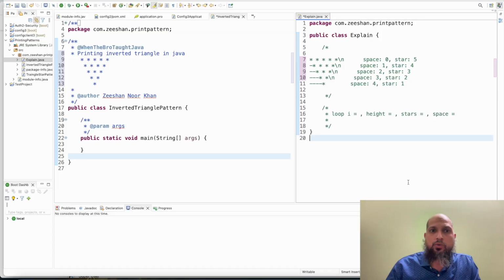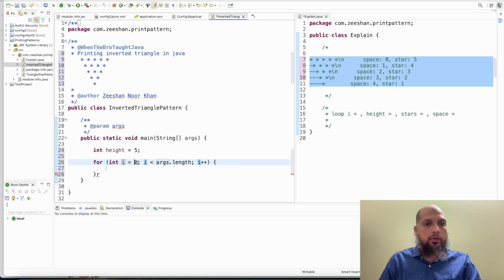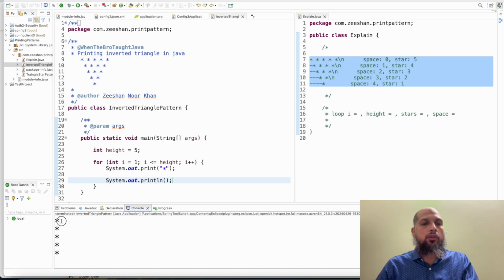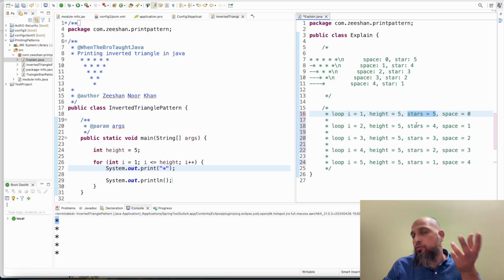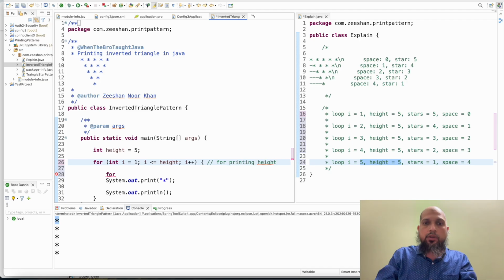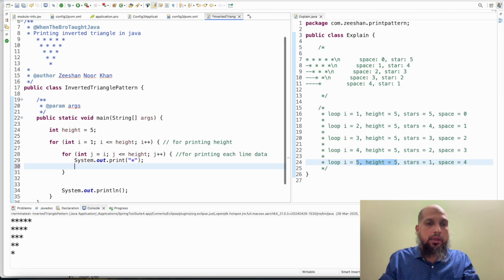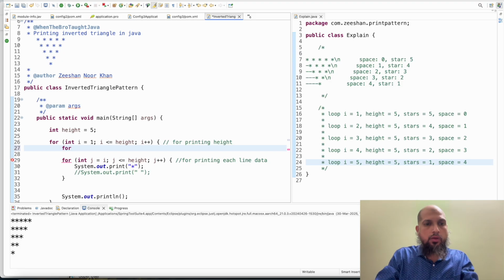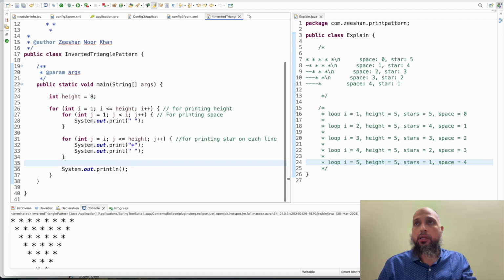How to print inverted triangle in Java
In this video i will code live the inverted triangle in Java, discussing the thinking and logic to use and the reason for each steps.